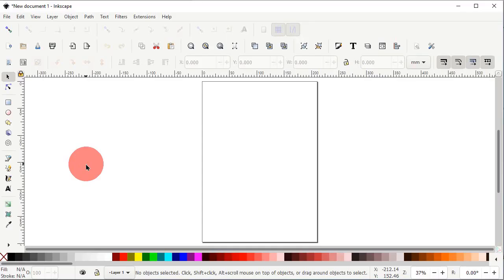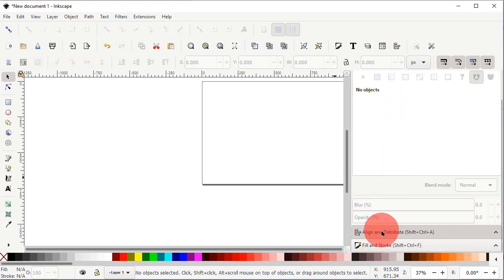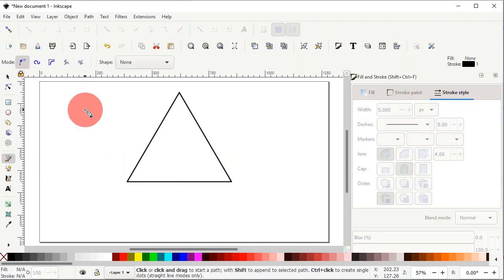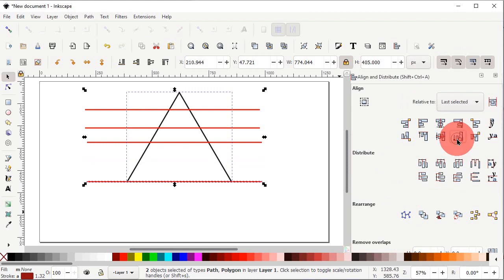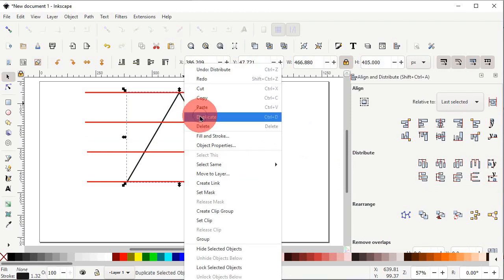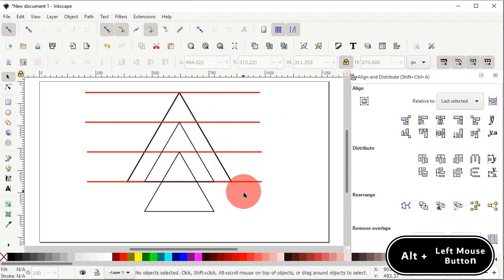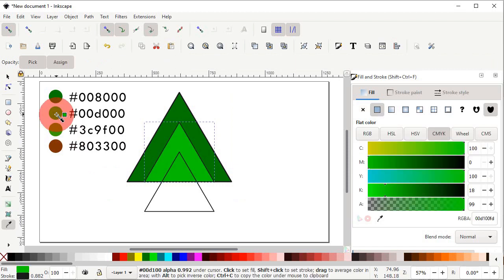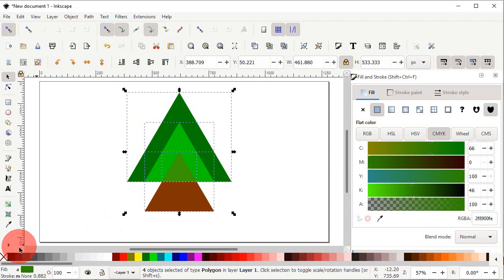Inkscape Logo Design Process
This is a detailed step by step logo design tutorial for a " Thuja Tree Logo Design ". The concept of this logo is taken from the triangular shape of thuja trees.

About Me:

My name is Shaheer Ahmad and i am working as a freelance graphic designer since 2016.